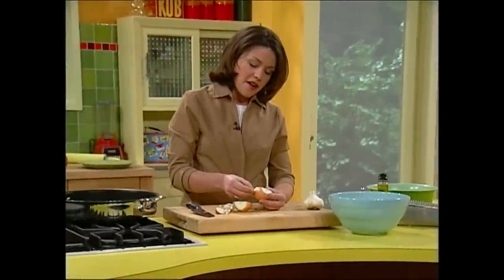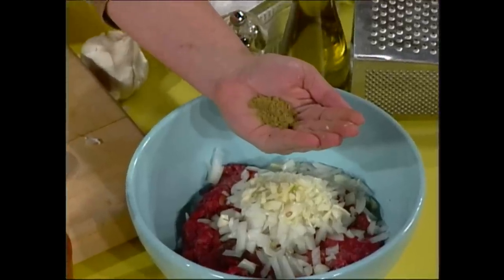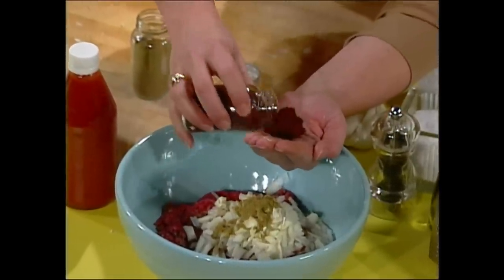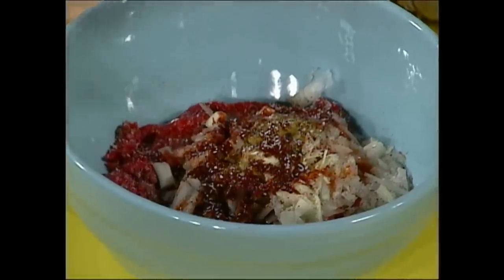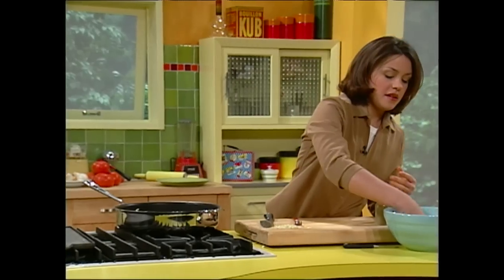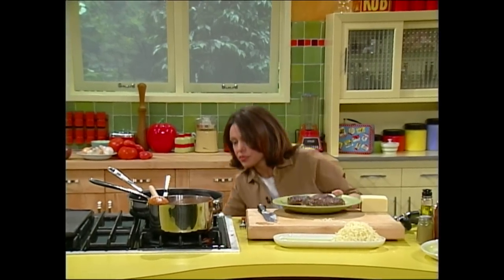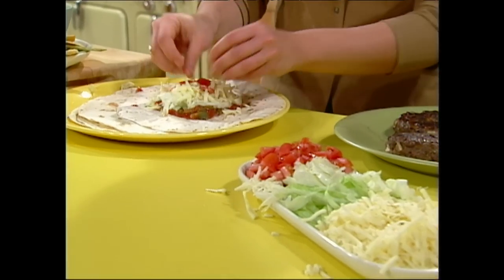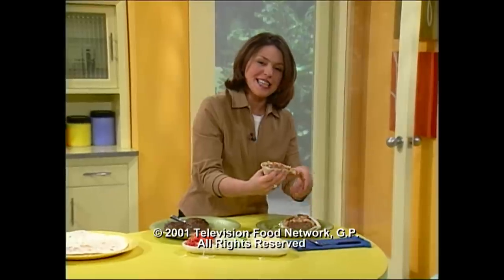Recipe of the Day: Rachael's Taco Pockets | 30 Minute Meals with Rachael Ray | Food Network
Rachael Ray creates easy dishes that only take 30 minutes to make. From comfort food to sophisticated fare for company, she puts great food on the table with plenty of time to enjoy her family and friends.

Taco Pockets
Total: 40 min
Prep: 15 min
Cook: 25 min
Yield: 4 servings
Level: Easy

Ingredients

1 1/3 pounds ground sirloin or ground turkey breast
1 small onion, finely chopped
2 cloves garlic, chopped
1 tablespoon (a palmful) ground cumin
1 tablespoon, (a palmful) dark chili powder
1 teaspoon cayenne pepper sauce
1 teaspoon (1/3 palmful) coarse salt
1 tablespoon (1 turn around the pan) vegetable oil
4 (12-inch diameter) soft flour tortillas
1 cup mild taco sauce
1 heart of romaine lettuce, shredded
2 small plum tomatoes, seeded and chopped
2 cups shredded monterey jack

Accompaniments:
Cut fresh seasonal vegetable pieces and strips
Assorted organic tortillas like blue corn, red corn or black bean
Prepared mild salsa, for dipping chips and vegetables, recipe follows

So Mild Salsa:
1 tablespoon (1 turn around the pan) extra-virgin olive oil
1 medium onion, finely chopped
1 medium green bell pepper, seeded and finely chopped
2 cloves garlic, minced
1 teaspoon (1/3 palmful) ground cumin
Salt and pepper
1 (15-ounce) can chunky-style crushed tomatoes

Directions

Accompaniments:
Combine ground meat with onion, garlic, spices, and salt and form 4 patties. Pan fry patties in 1 tablespoon oil over medium high heat for 7 minutes on each side.

To make a taco pocket, blister a flour tortilla on a hot griddle pan for 30 seconds on each side. Place tortilla on dinner plate and spread surface with 1 /4 cup mild taco sauce. Pile shredded lettuce, tomatoes and a handful of cheese in center of tortilla. Top veggies and cheese with cooked taco burger patty and wrap tortilla up and over patty on all four sides. Turn square pouch over and cut from corner to corner, making 2 taco pockets that will not crumble and drip like traditional tacos.

Serve taco pockets with cut fresh seasonal veggies, assorted tortilla chips and mild salsa for dipping.

So Mild Salsa:
Heat a small saucepan over moderate heat and add oil, onions, peppers, and garlic. Season vegetables with cumin, salt, and pepper and cook for 5 minutes, until vegetables are just tender.

Remove the pan from heat and add canned tomatoes. Stir salsa to combine and transfer to a small serving bowl. Serve salsa at room temperature or chilled with veggies and assorted corn tortillas for dipping.